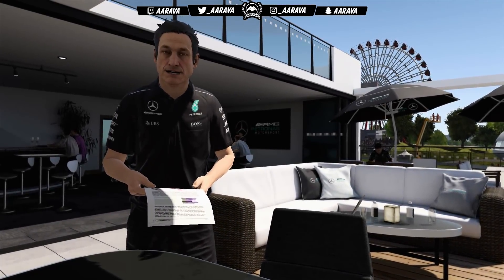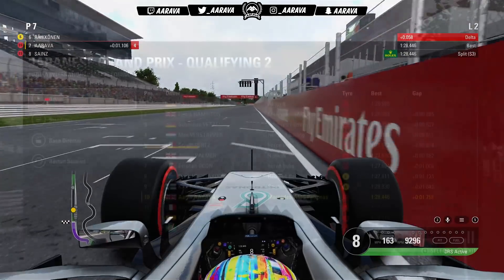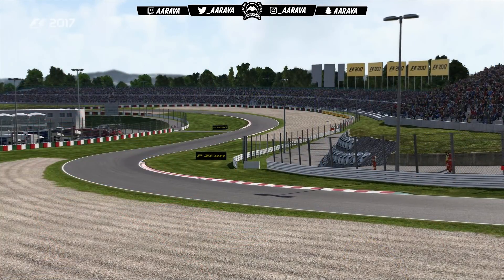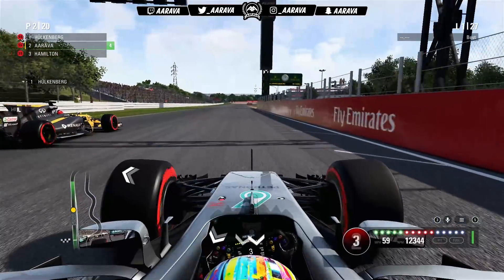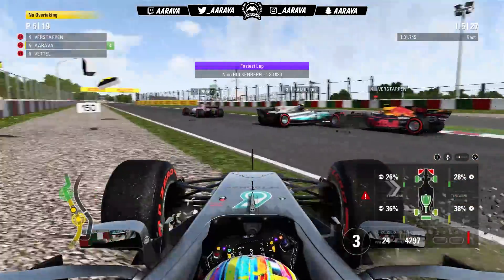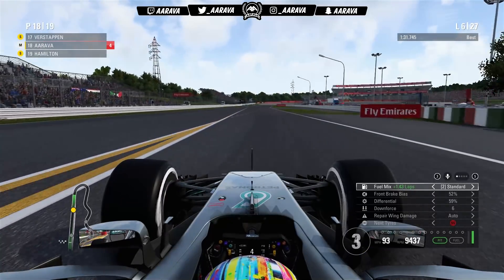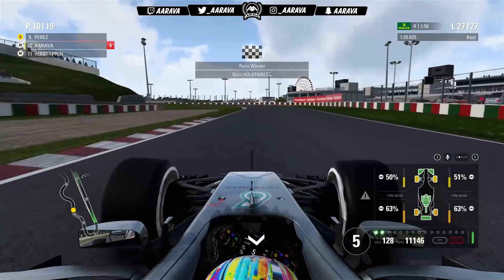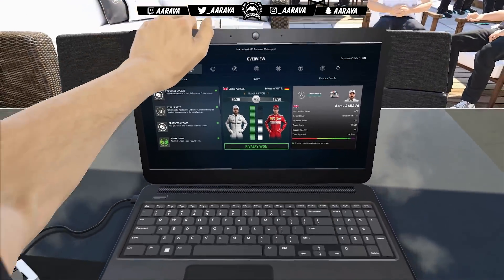T-BONE CRASH! CHAOS IN JAPAN! - F1 2017 Career Mode Part 116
My F1 2017 Career Mode! Part 116 Japanese Grand Prix | aarava

●►F1 2017 Gameplay: Haas VF-17, Red Bull RB6, Ferrari F2007 (Career Mode News, R&D, New Game Modes!)